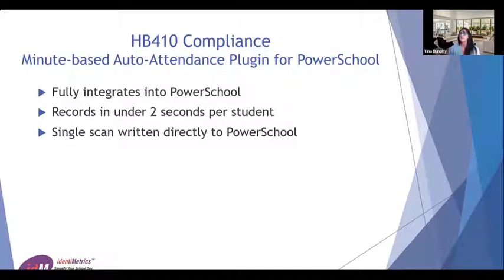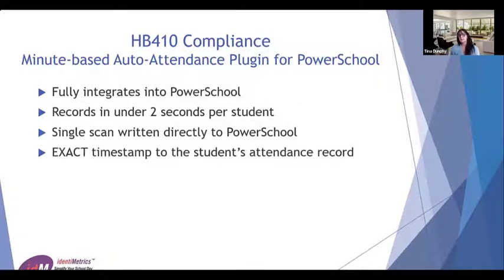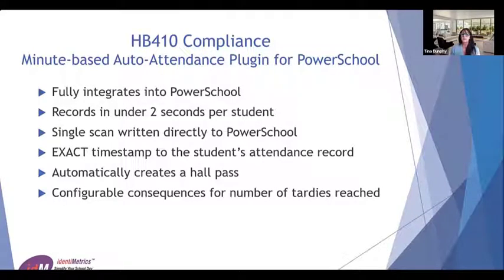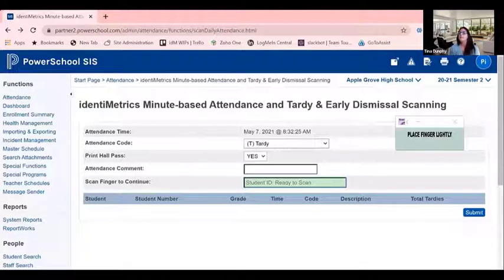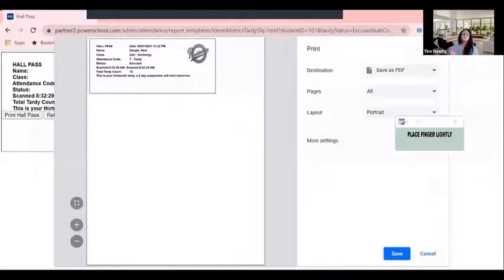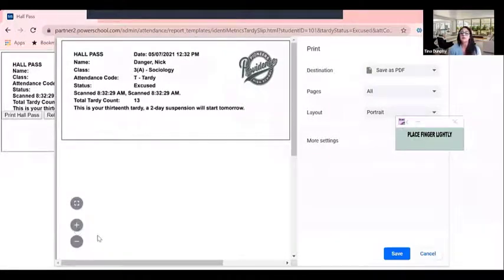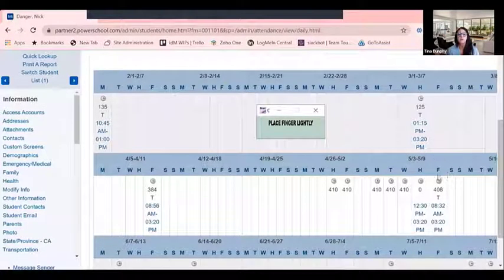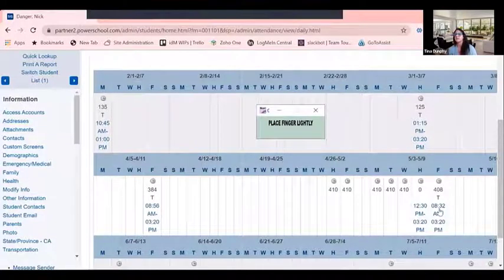Webinar: Minute Based Attendance Plugin for Ohio Powerschool users.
identiMetrics and PowerSchool introduce you to our newest plugin to streamline your workflow and processes around House Bill 410 and minute-based attendance.
Learn about our automated and fully integrated PowerSchool attendance solution that allows you to record your students' attendance down to the exact number of minutes each day - in under 2 seconds!